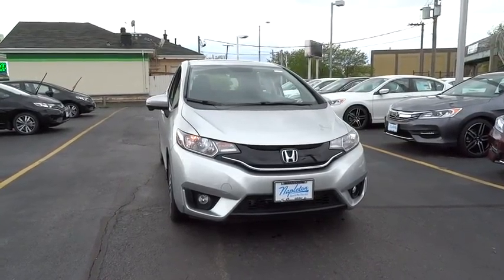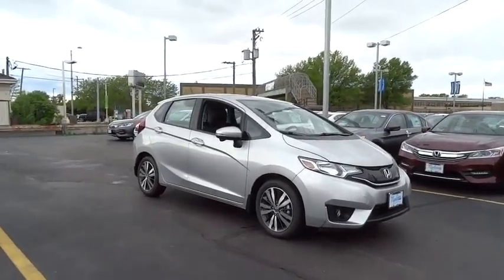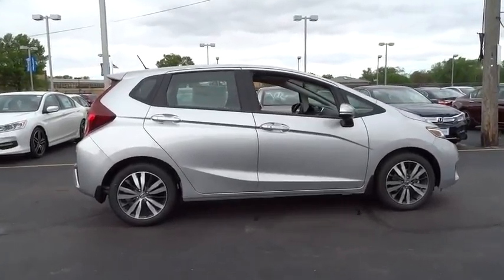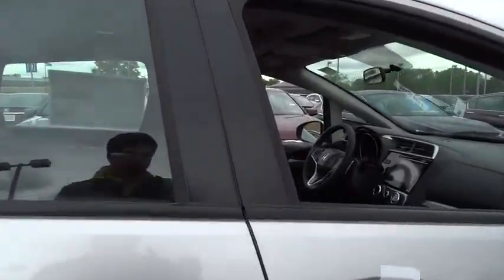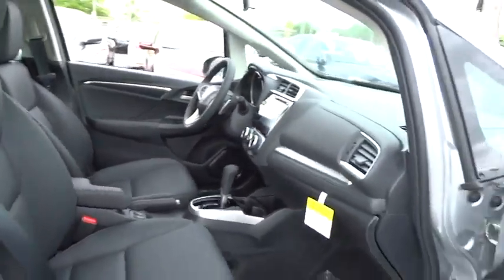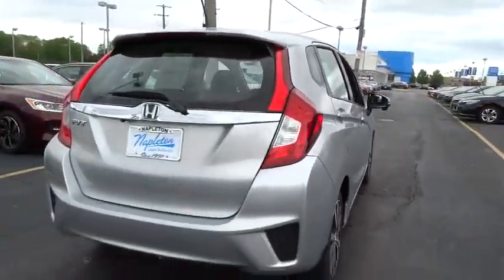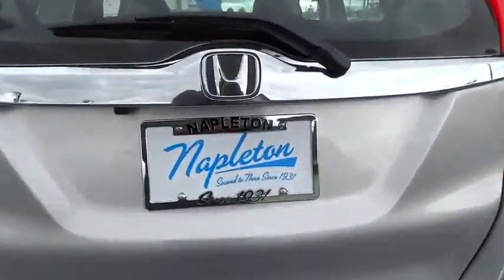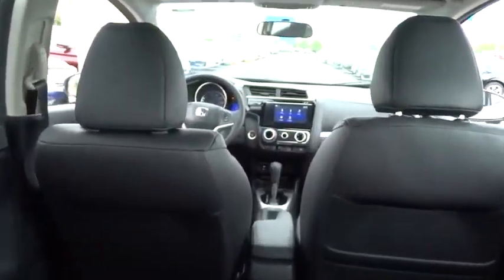2016 Honda Fit Oak Lawn, Orland Park, Chicagoland, Northwest Indiana, Joliet, IL 61218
2016 Honda Fit

PRICED TO SELL FAST !!! And NO HAGGLE/NO HASSLE PRICING !!!. Setting a new standard for superior ride quality. Stellar gas savings. Come take a look at the deal we have on this beautiful 2016 Honda Fit. Save your hard-earned cash for the fun stuff in life instead of flushing it down your gas tank every week. DEAL WITH THE BEST-ED NAPLETON HONDA OF OAK LAWN-SOUTH CHICAGOLAND'S #1 HONDA DEALER-OVER 500 VEHICLES IN STOCK !!! PLEASE NOTE: We strongly urge that you CALL US AT THE NUMBER LISTED (rather than emailing), and to definitely CALL US BEFORE YOU COME IN (just to make sure that we still have the vehicle that you are interested in) !!! We invite you to GOOGLE us as well, to see the many wonderful 5 STAR reviews we've earned !!!